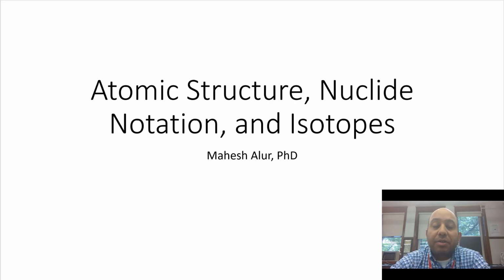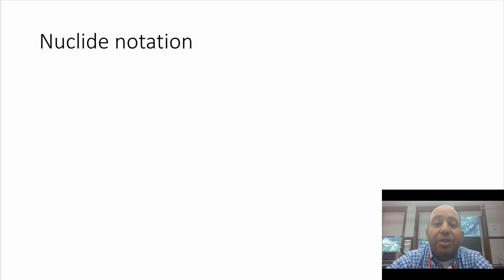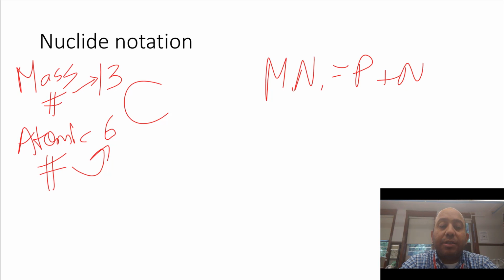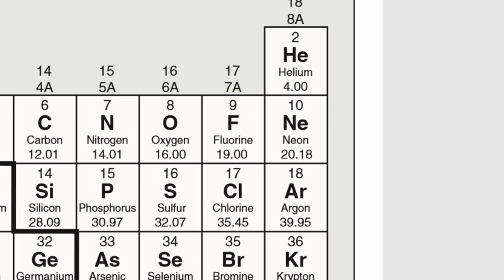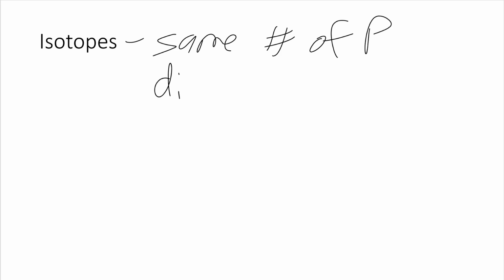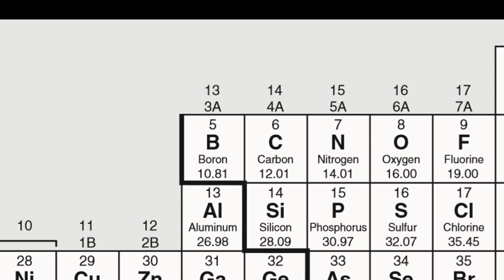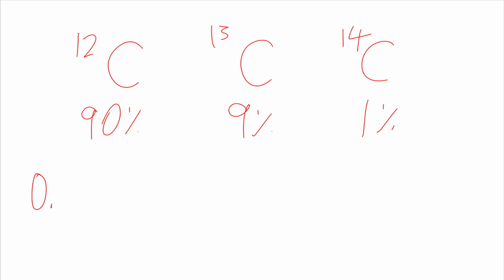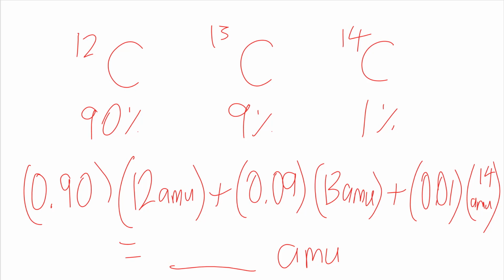DC Biology: Atomic Structure, Nuclide Notation, and Isotopes